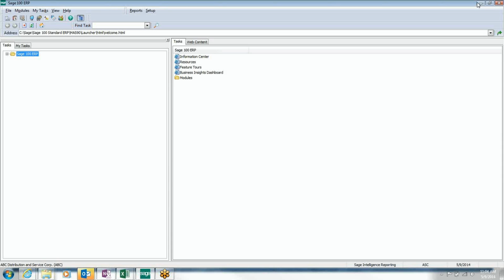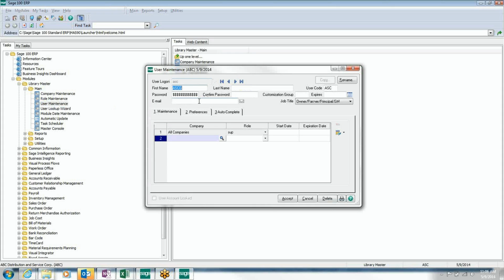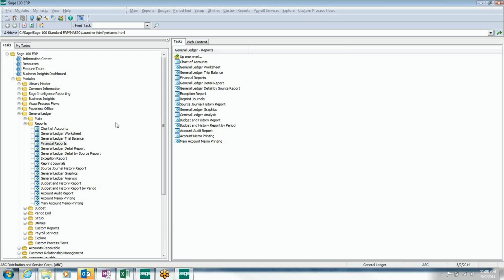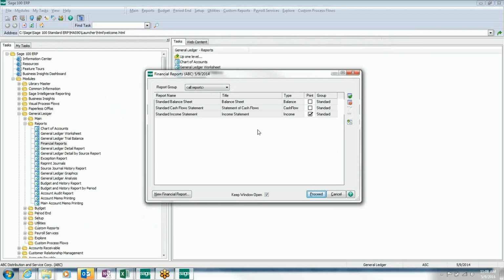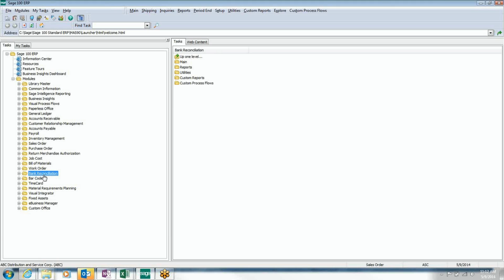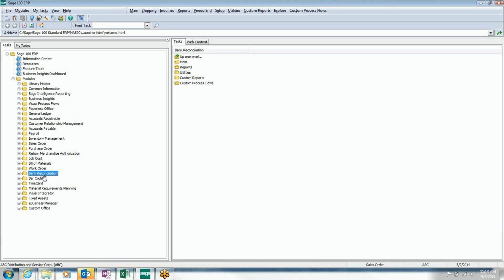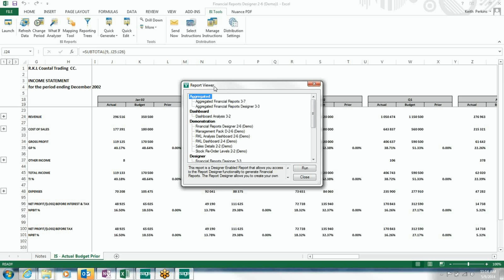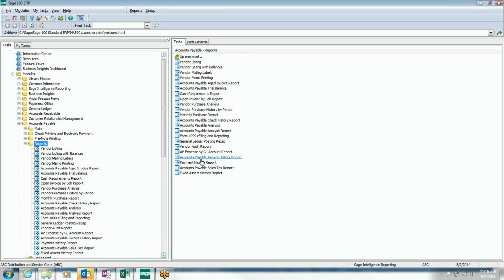Sage 100 ERP 2014 New Release Features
There are several new features added to Sage 100 ERP 2014 Edition, including Cloud Sync Mobile Sales and Mobile Service.